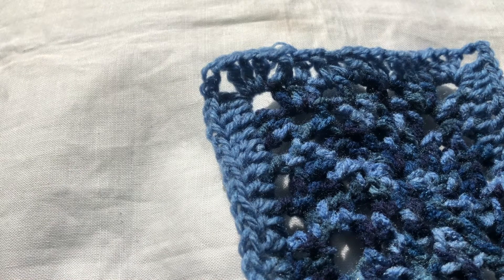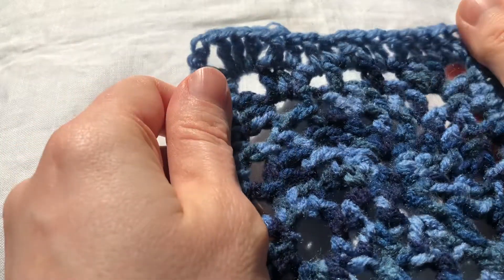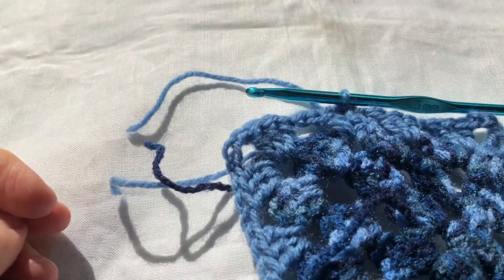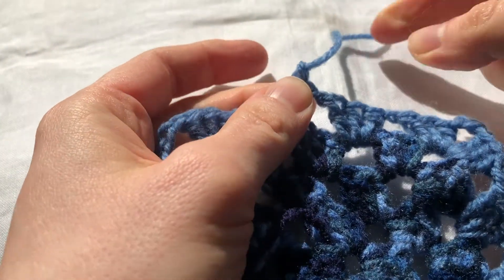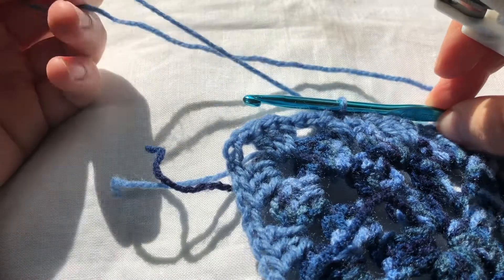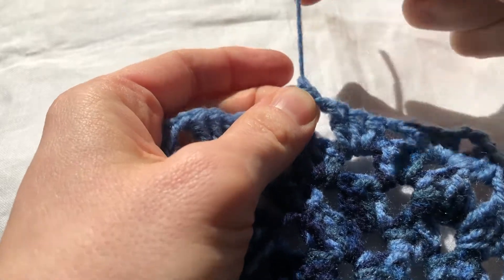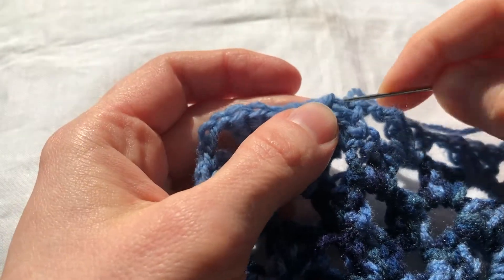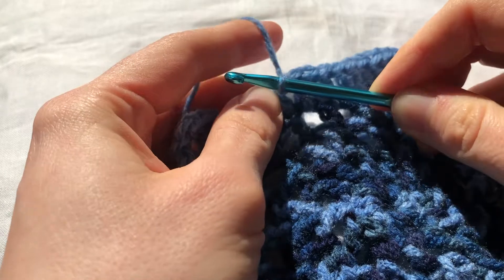Binding Off - Right Handed - Crochet for Beginners #10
Part 10 in the Crochet for Beginners Series, I show you how to finish off your work. This is known as binding off, fastening off, or casting off.

This tutorial is for right handed crocheters.